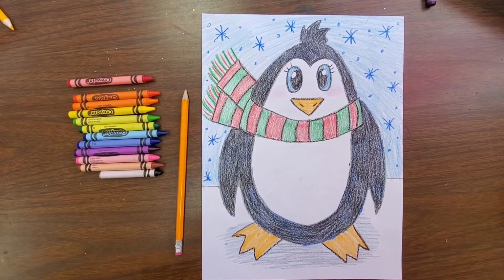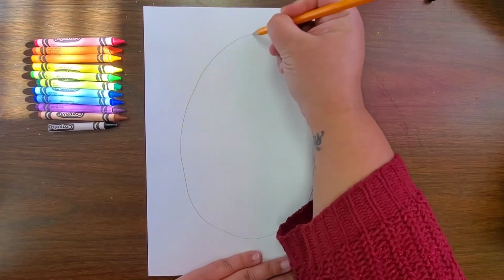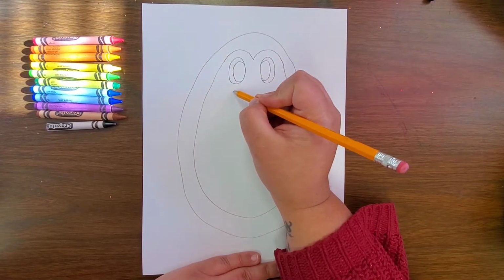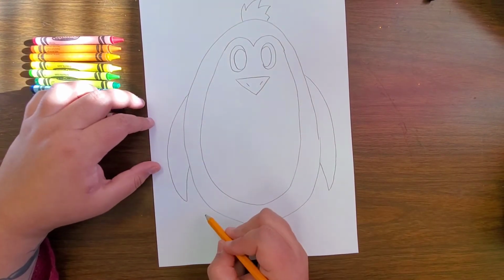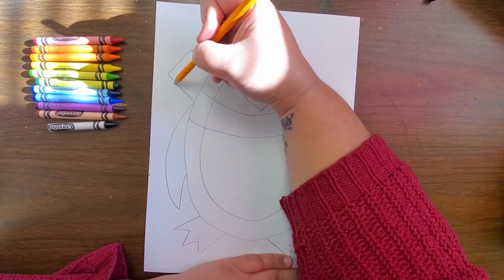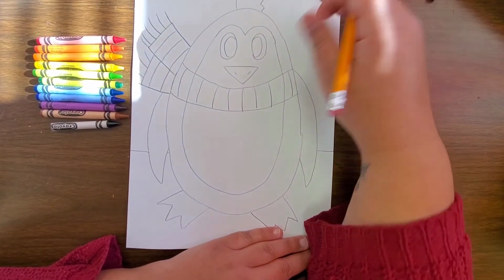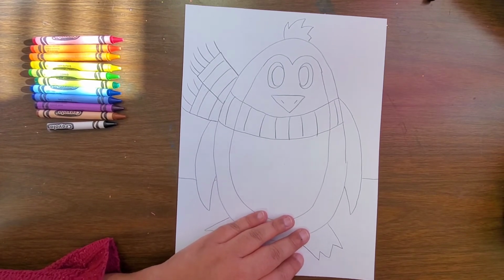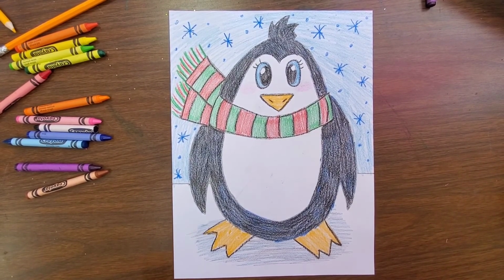How to Draw a Winter Penguin!